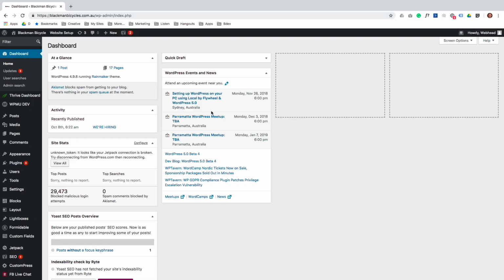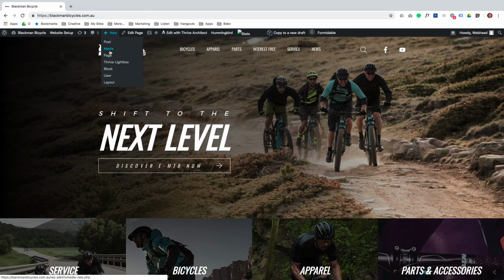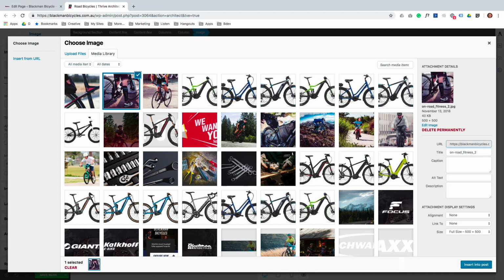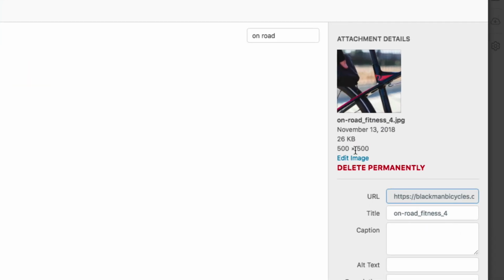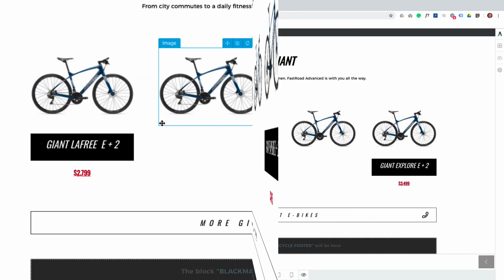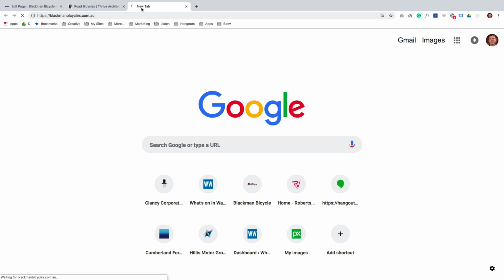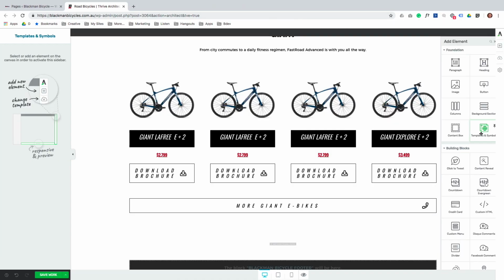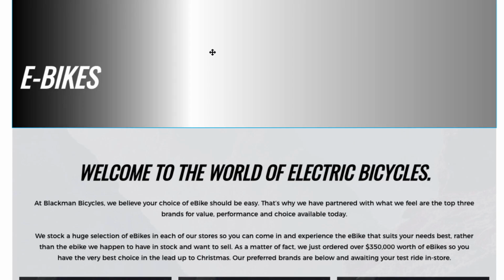Wordpress Plugin Tutorial - Thrive Architect Templates & Layouts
In this Wordpress Plugin Tutorial, you will discover how to build Wordpress pages using the Thrive Themes page builder, Thrive Architect.  Add a page, a title, text and images then jump into advanced layouts using pre-saved elements in the Thrive Architects new Templates & Symbols feature. Drag preformatted elements onto any page and then customise the layout with a few clicks. After watching this video, you will have a great overview of what is possible in Thrive Architect.